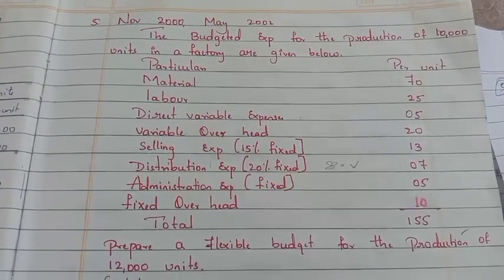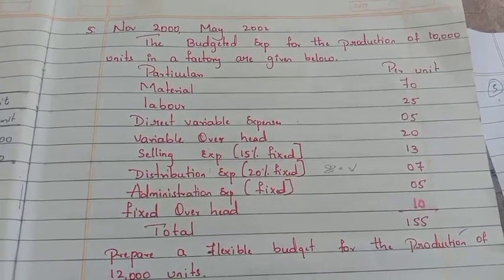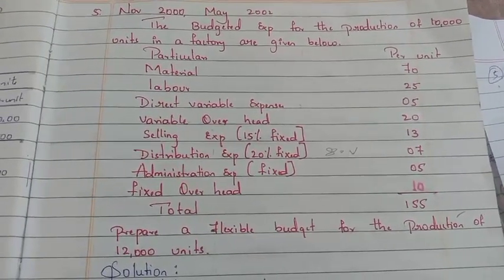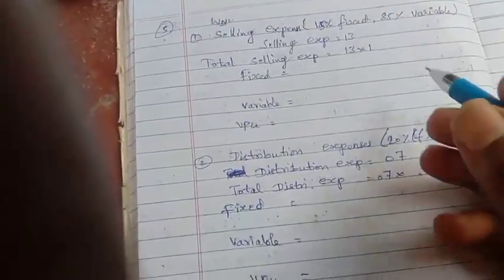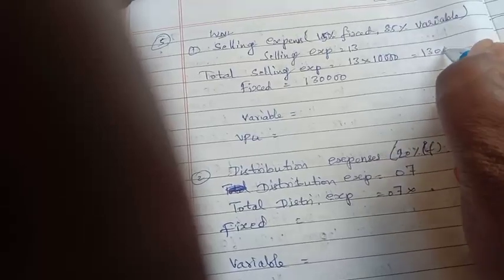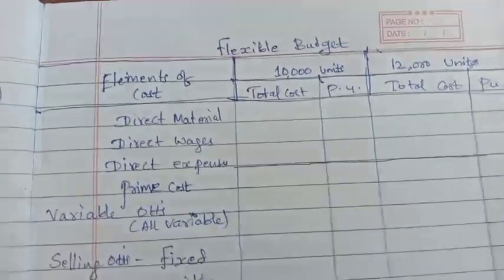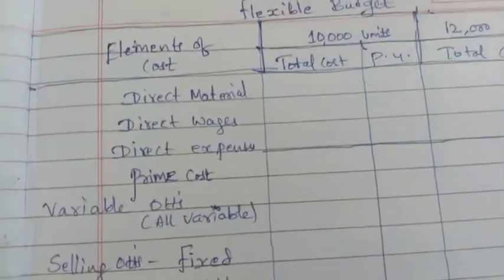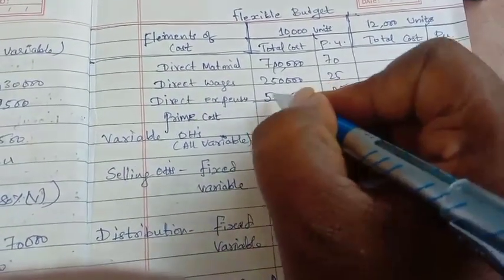Cost management volume 6